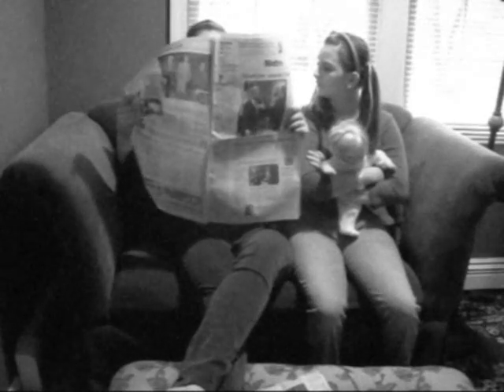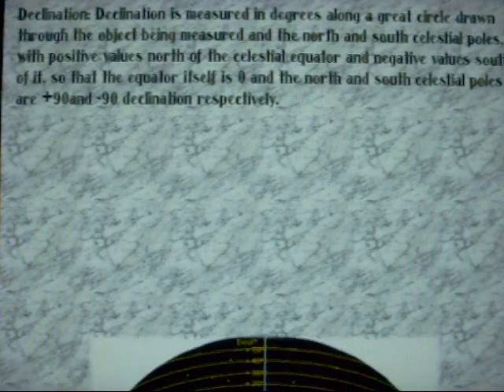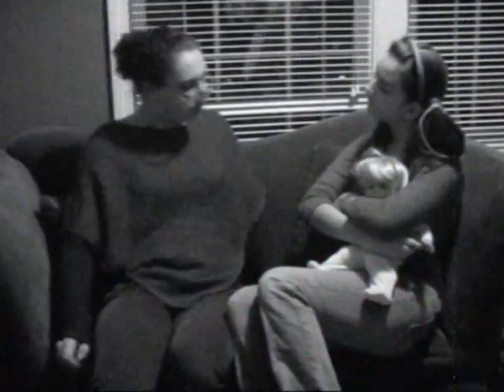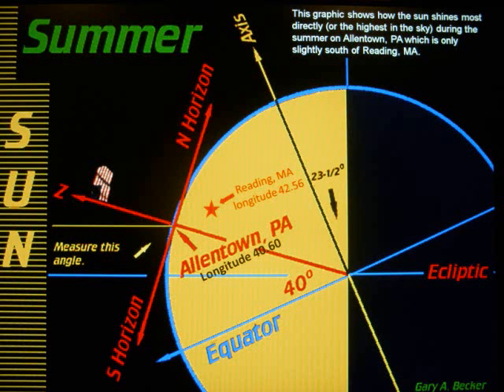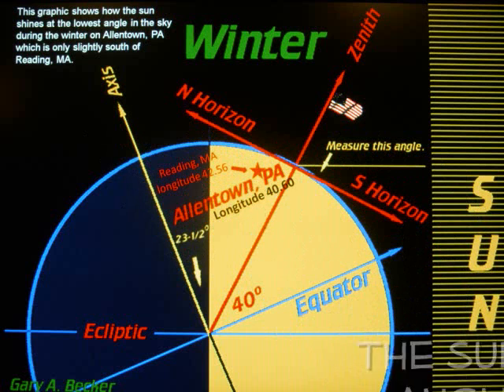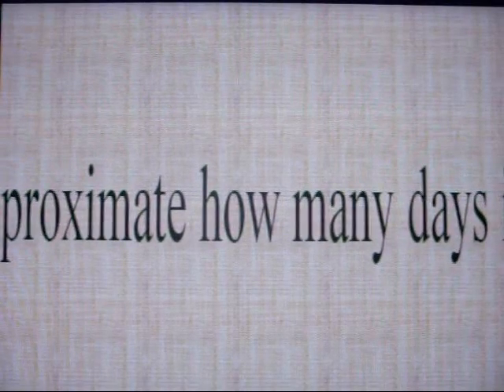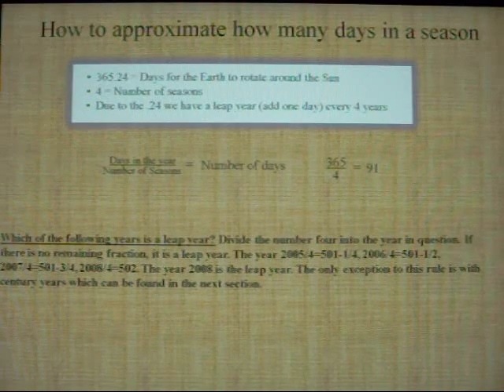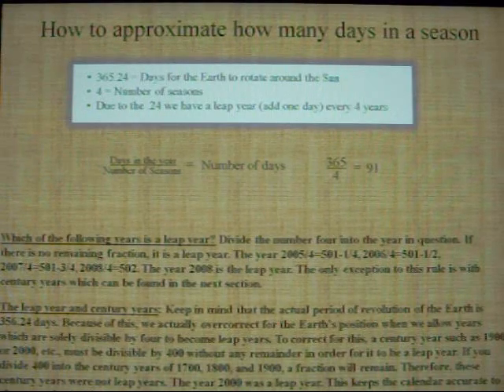Four Seasons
Science Project for high honors. A girl tries to ask her annoyed mother questions.